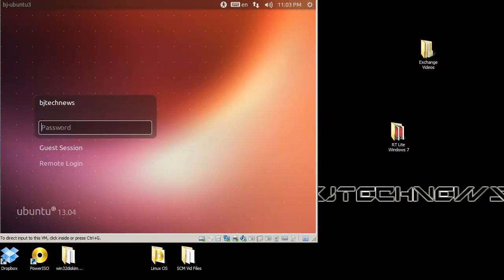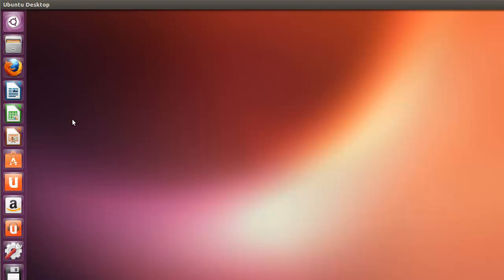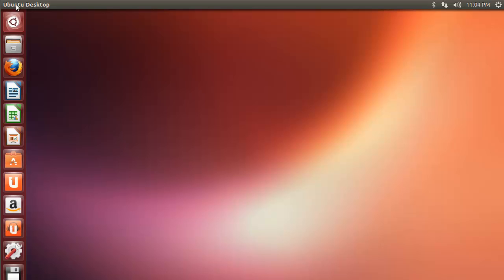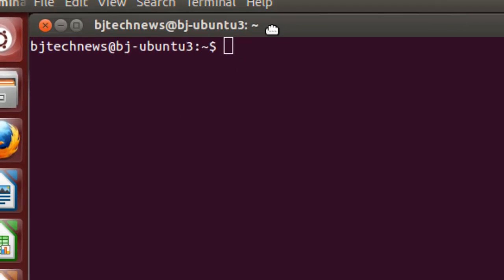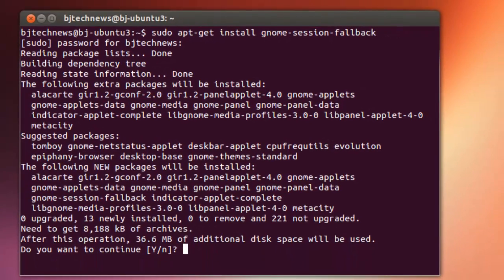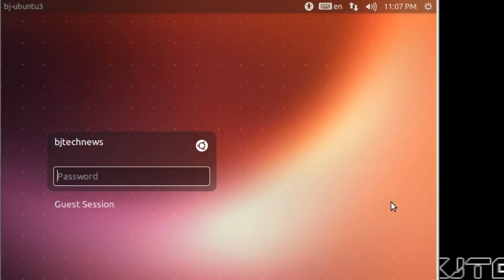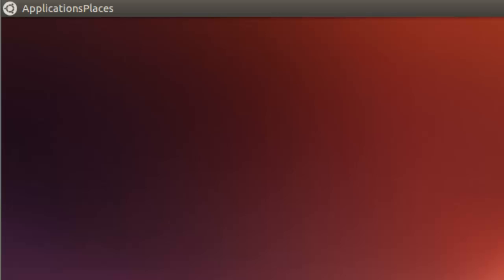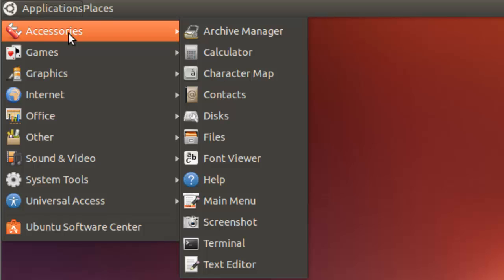Getting Back GNOME Classic in Ubuntu 13.04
Have a user in the office that is running Ubuntu and they wanted the old GNOME classic menu back. Did some research and found out that it's pretty simple.